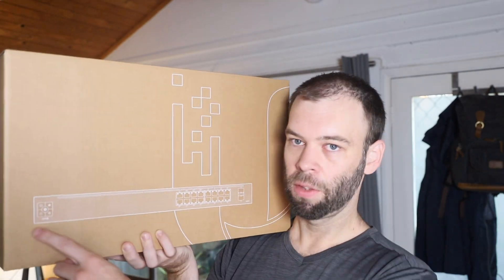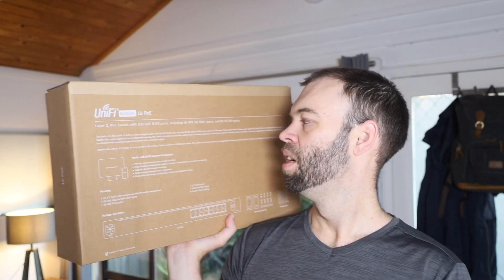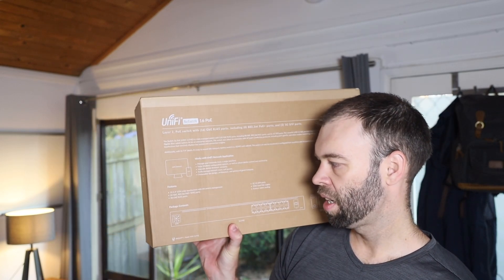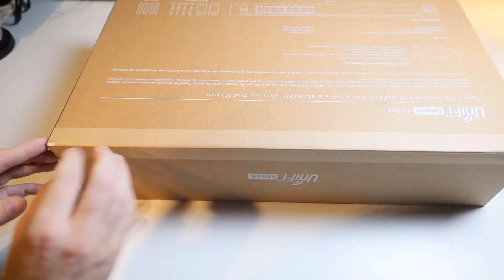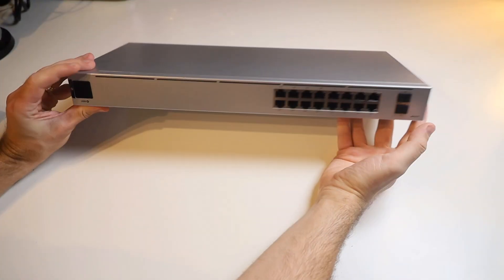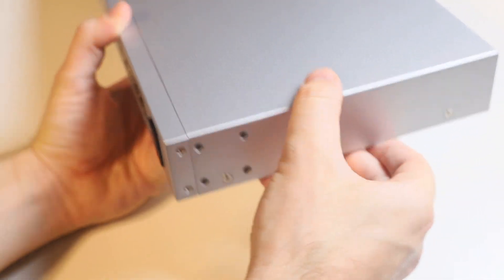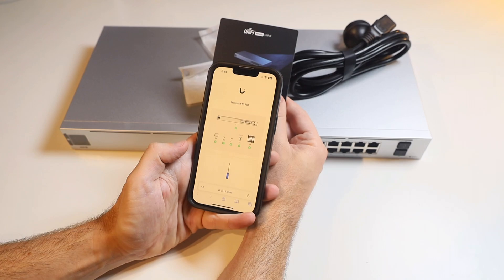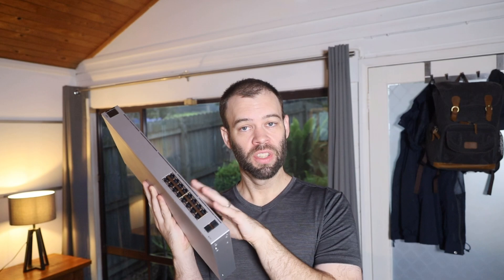Unboxing the Ubiquiti UniFi 16 Port POE Switch - USW-16-POE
In this video, I unbox the Ubiquiti UniFi 16 Port POE Switch - USW-16-POE and show you what comes with it! Hope it helps!

eBay Australia
eBay USA
Amazon US
Amazon UK
Amazon Australia
Amazon Japan